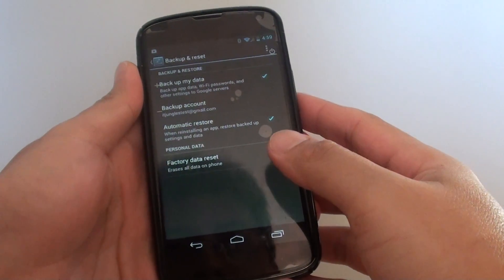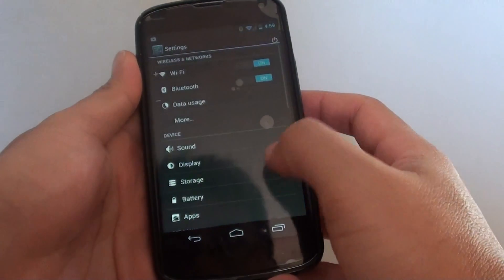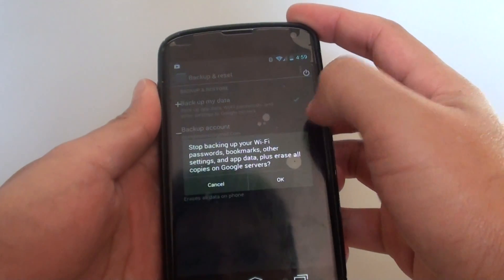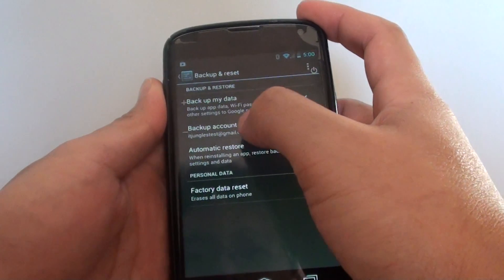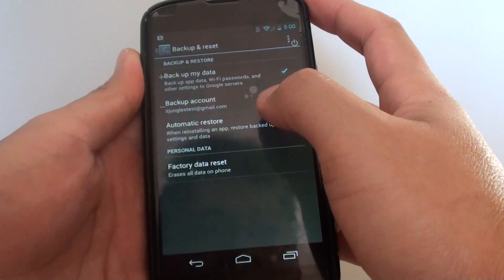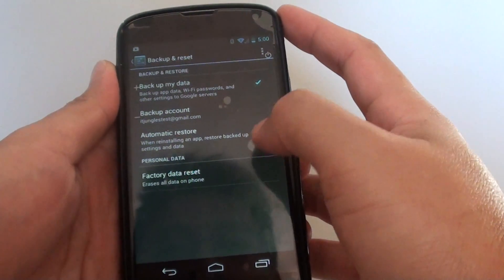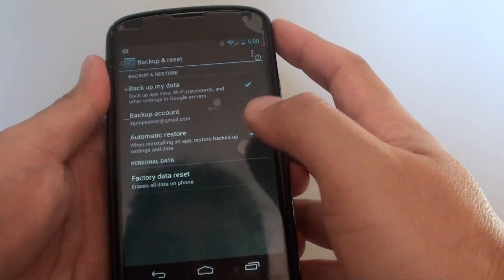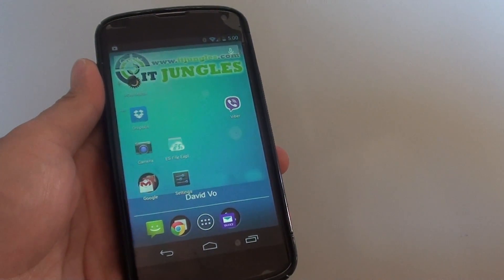Google Nexus 4: How to Enable/Disable Auto Backup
Learn how you can enable or disable auto backup of your Google Nexus 4.

This will backup the app's data, phone's settings and etc.